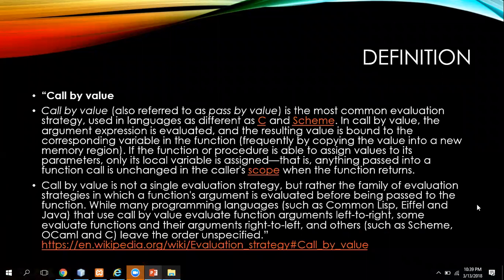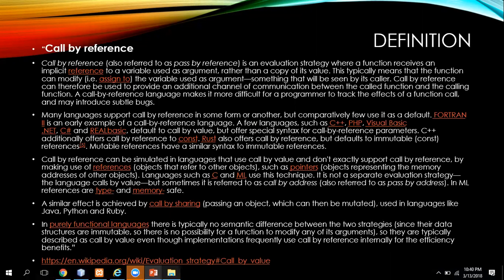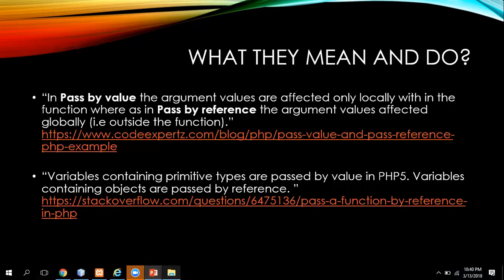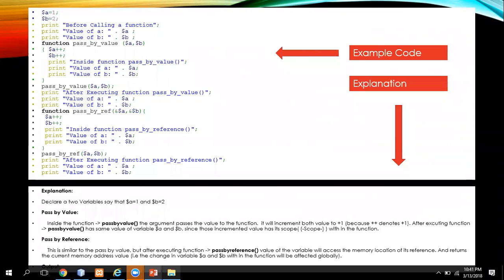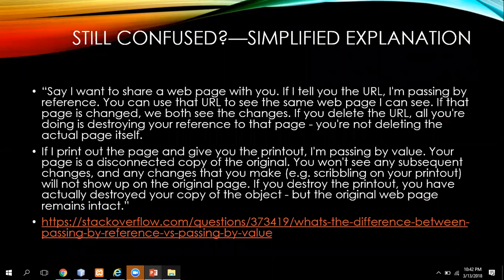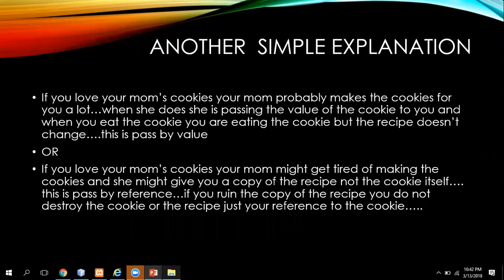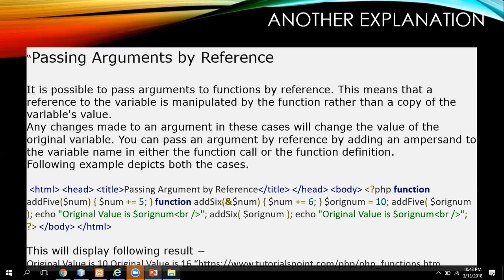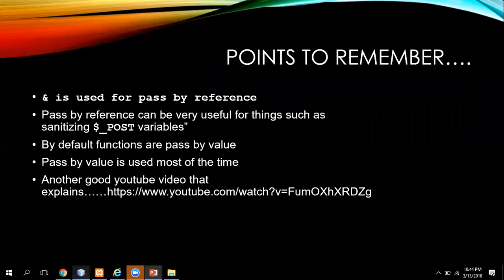Pass by value Pass by reference CIT 336